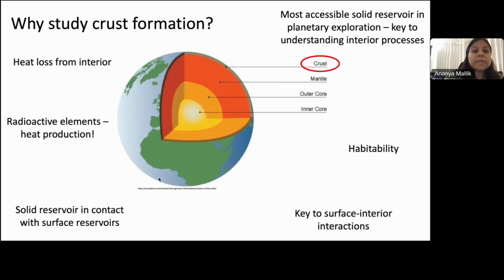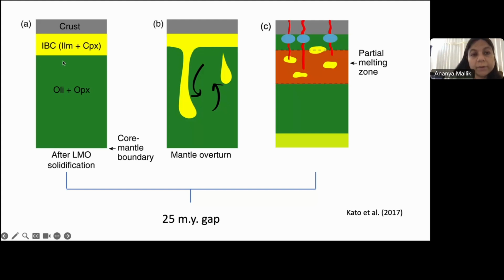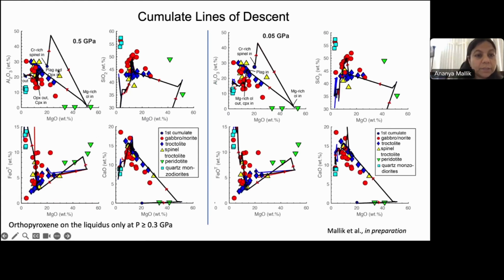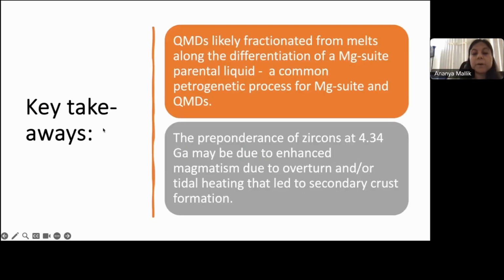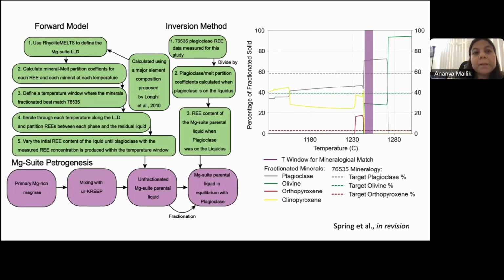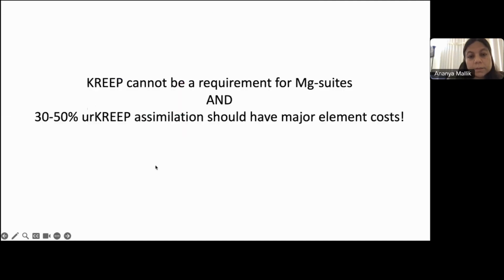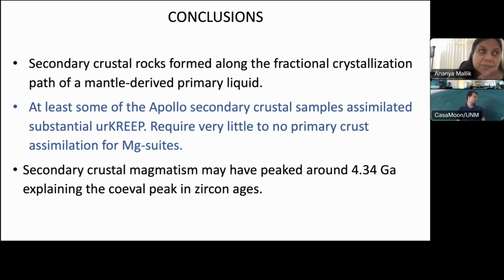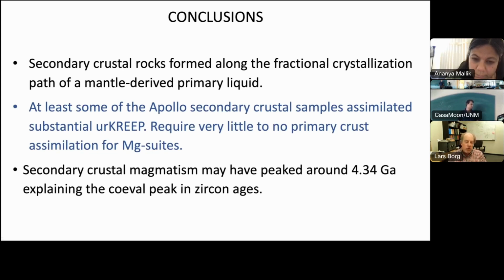CASA Moon Planetary Sample Science Seminar Series: Ananya Mallik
Secondary crust formation on the Moon and insights into lunar differentation
Ananya Mallik